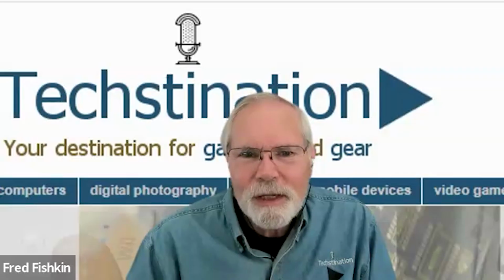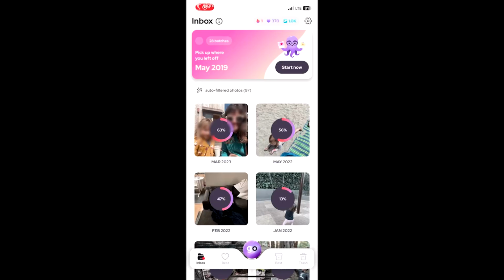Techstination Interview: Using AI to find those keeper mobile photos- GoodOnes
Can AI help determine which of your iPhone photos are keepers?   GoodOnes aims to do just that.  CEO Israel Shalom chats with Techstination's Fred Fishkin.